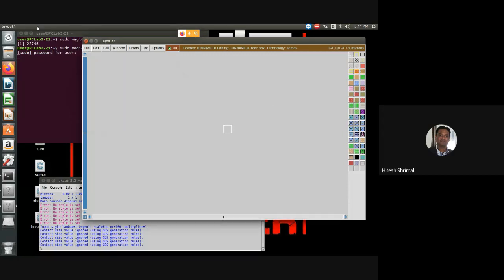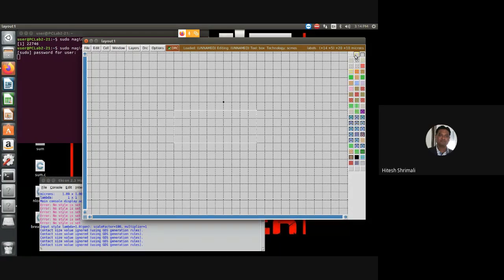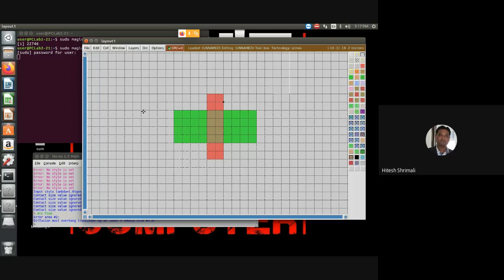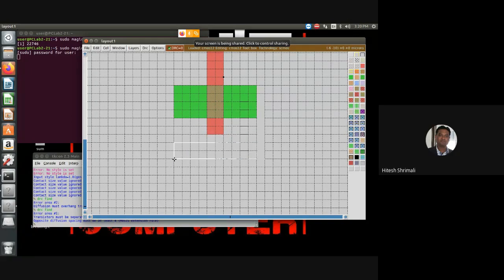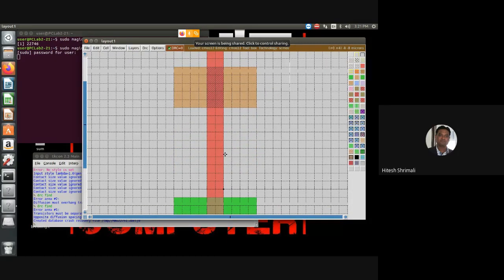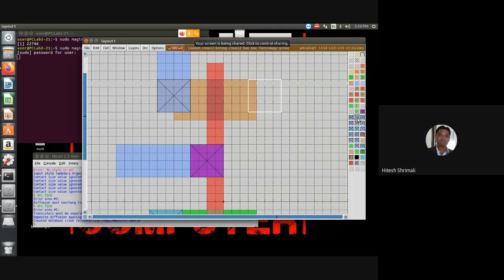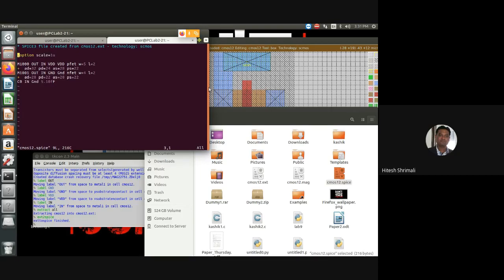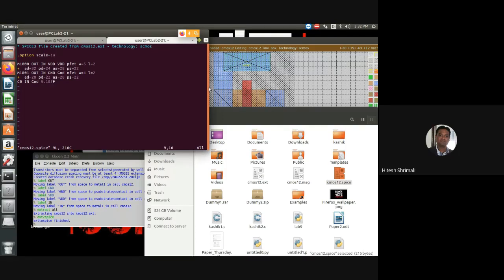Lect40 Magic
Usage of Magic (open source tool) to make layout